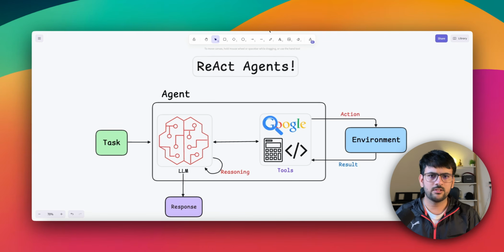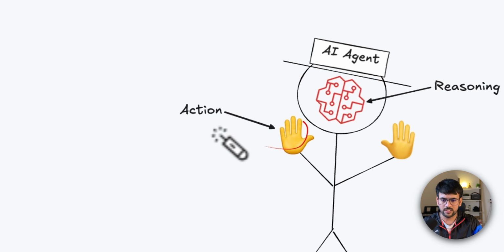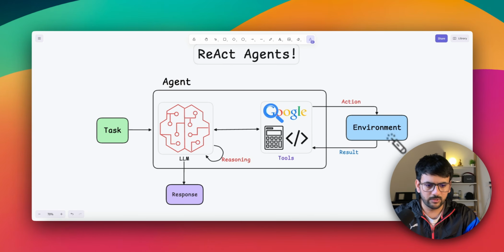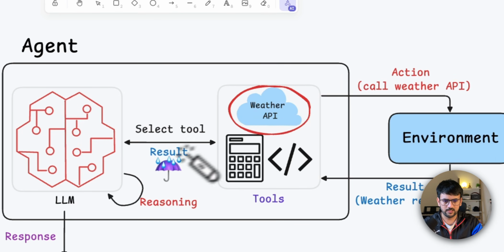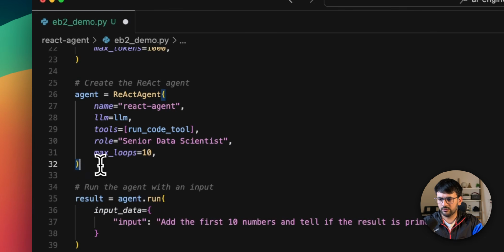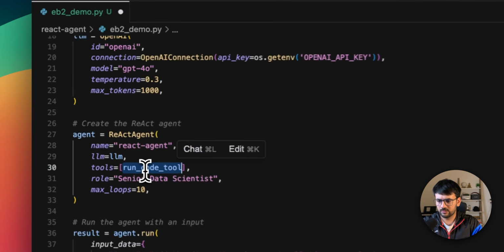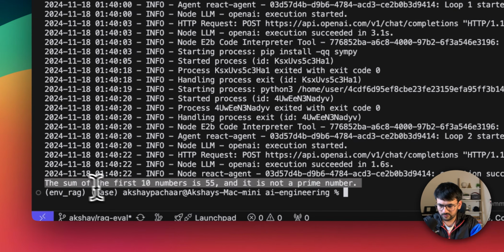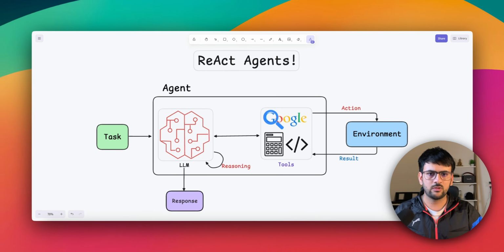ReAct AI Agents, clearly explained!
ReAct (reasoning and action) agents, clearly explained!

ReACT, is a framework that combines the reasoning power of LLMs with the ability to take actions!

In this video, I'll clearly explain what ReAct agents are and how to build one using Dynamiq ✨

Dynamiq is like a Swiss army knife for AI Engineers, it supports:

- RAG
- Multi agent orchestration
- Managing complex LLM workflows